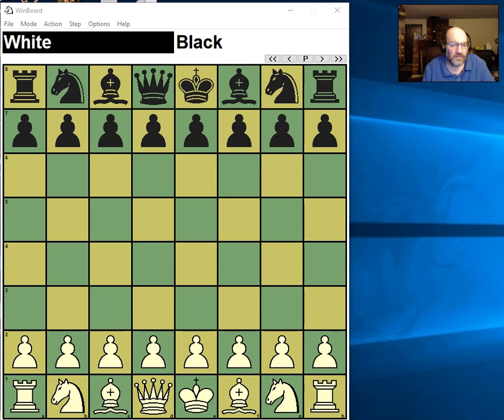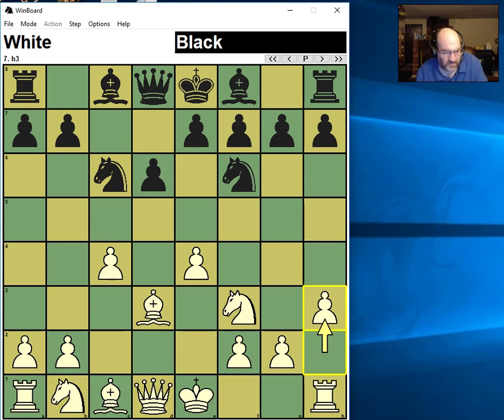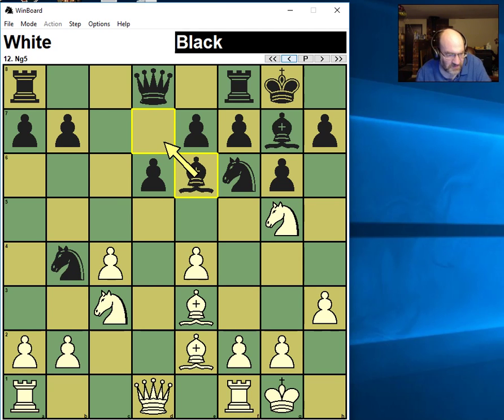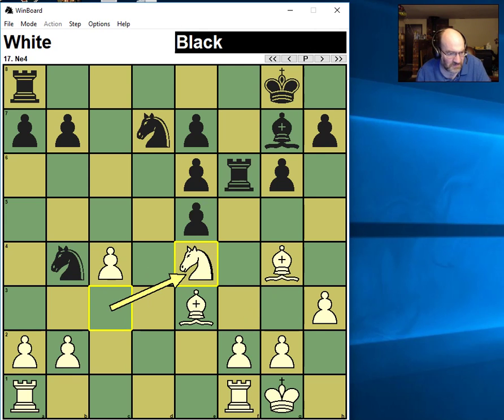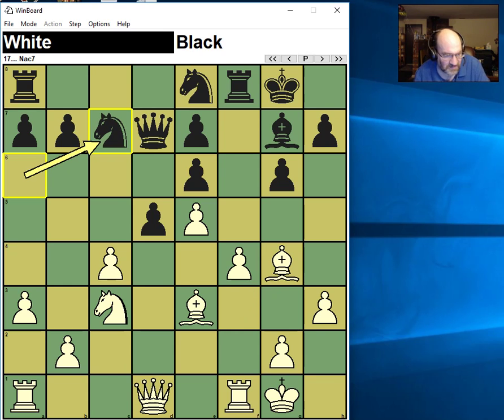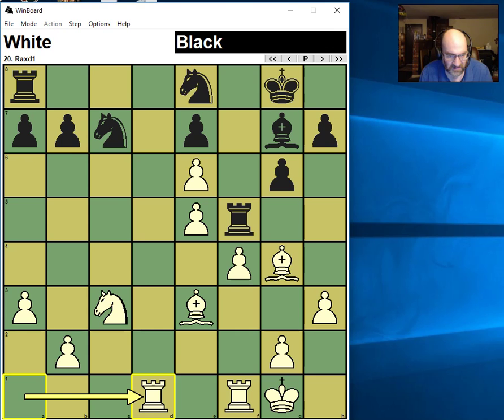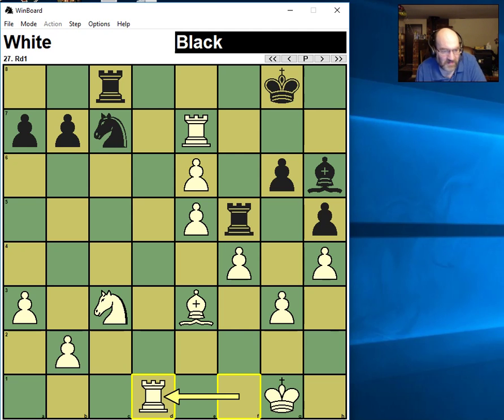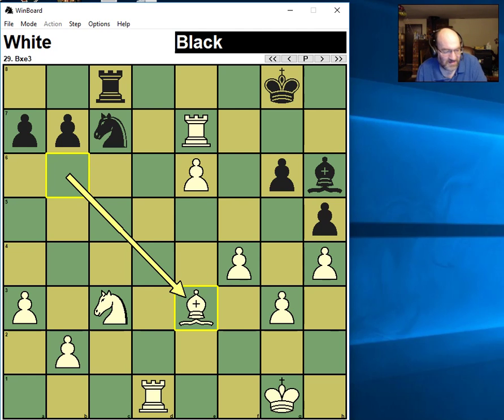FM Russell against a class player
FM Russell plays a game against the class player. He explains the class player's thinking as well as weaknesses that a master can exploit.